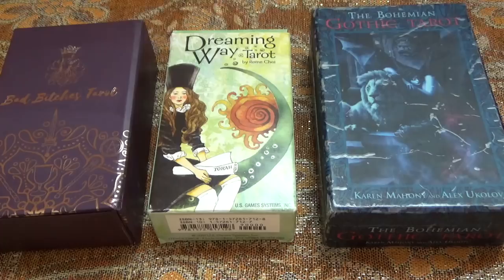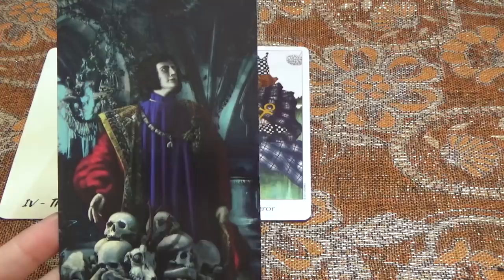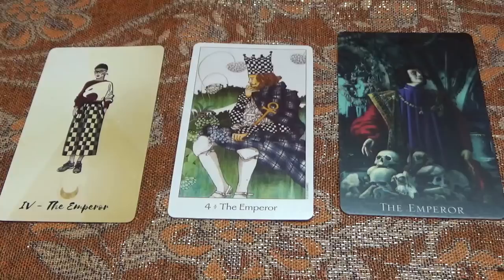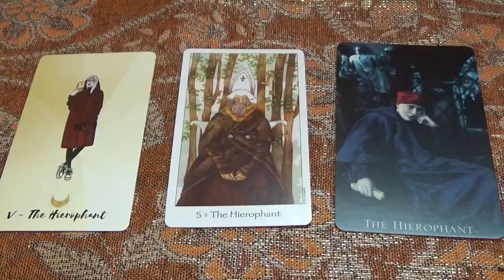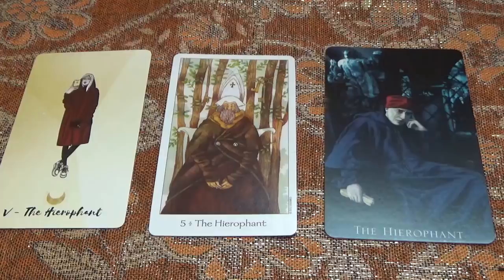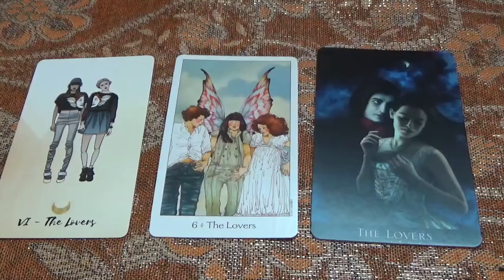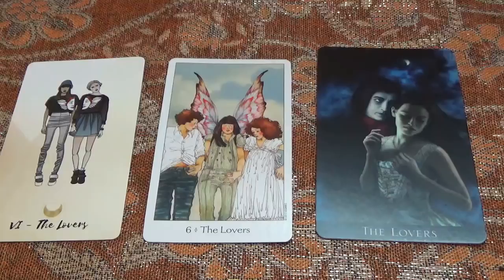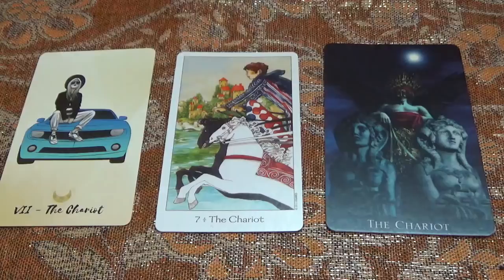Cardslinger | Let's Compare! Major Arcana 4-7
The second installment of Let's Compare offers thoughts on The Emperor, The Hierophant, The Lovers and The Chariot using Bad Bitches Tarot, Dreaming Way Tarot and Bohemian Gothic Tarot. I hope you enjoy! (I am working on making the sound much better - it's kind of shitty because I am sitting close to the camera and whatnot soooo I will be upping my game soon, promise!)

(Please note: Image thumbnails may not always reflect how the finished products will look. Please click on the listings to see the more accurate images.)

Do you want to receive EXCLUSIVE VIDEOS from me, delivered to your inbox?

Please ensure that you TAKE WHAT RESONATES AND LEAVE THE REST. None of the advice I offer is intended to be taken as gospel, and when I suggest certain exercises or mindset shifts, I am offering them to people GENERALLY rather than to you SPECIFICALLY. I don’t know your personal situation and my advice videos are therefore not made with you in mind. What might be great advice for one person to try might be terrible advice for you! You are ultimately responsible for your actions and decisions.

Send me snail mail at:

Kelly-Ann Maddox
83 Ducie Street
Manchester
M1 2JQ

UK

PLEASE NOTE: It has become too difficult to respond to all snail mailers with hand-written ‘thank you’ notes but I still want to say thanks for everything I receive and let you know that it got to me, so please do include your email address!